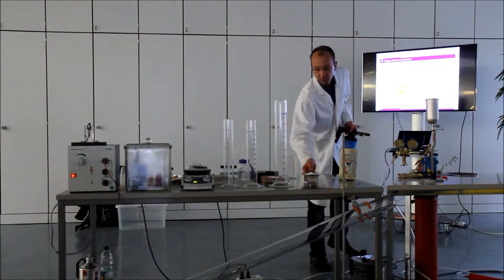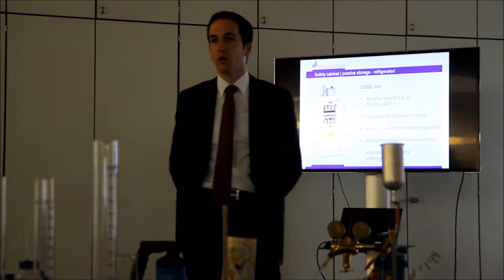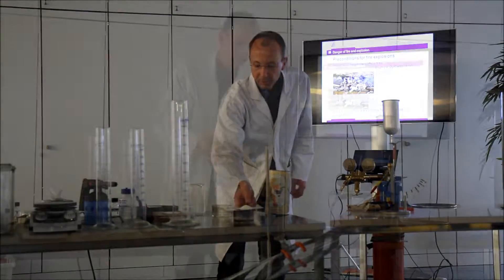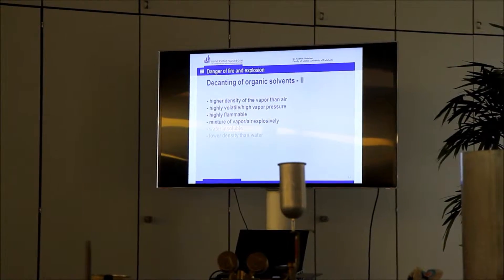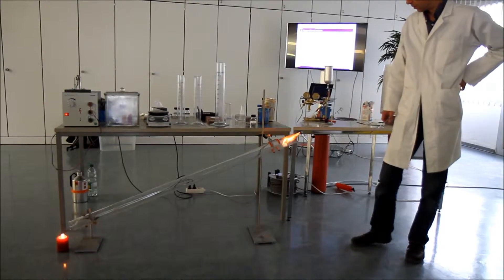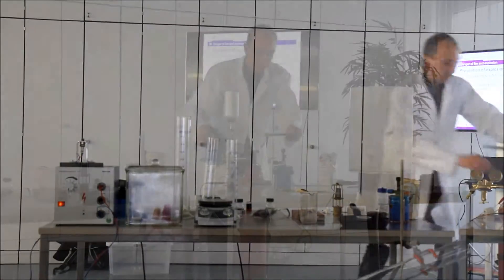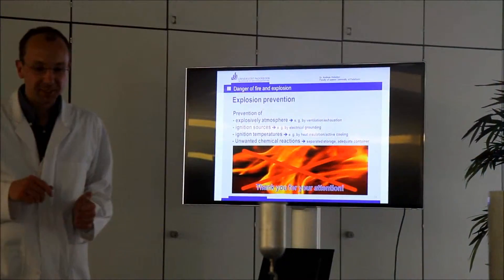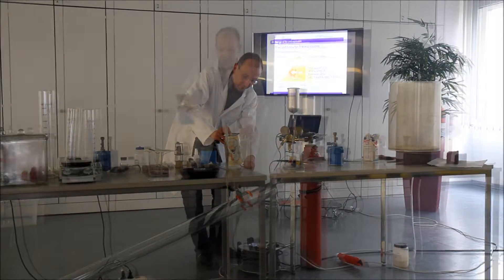Dupethal Safety Demo